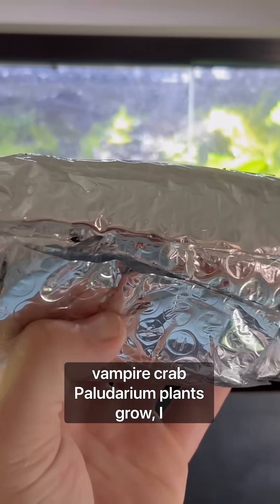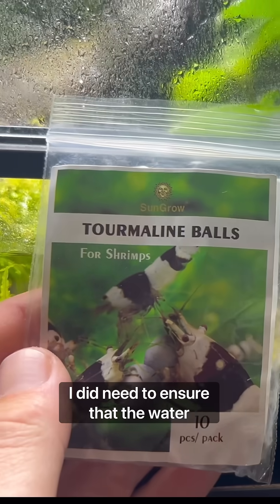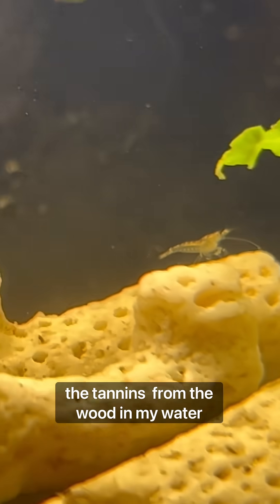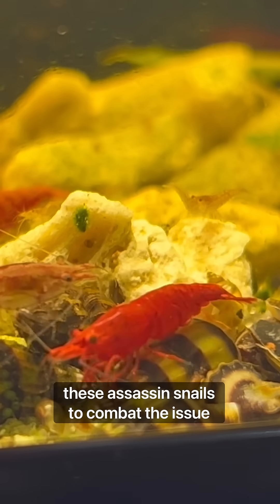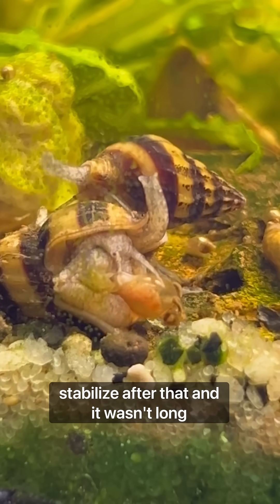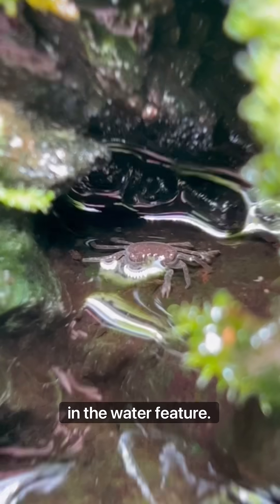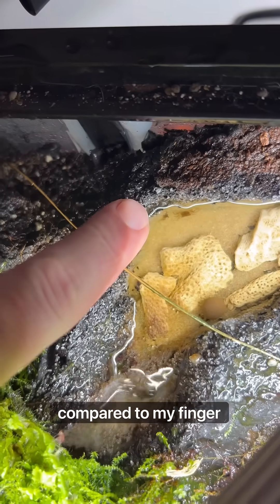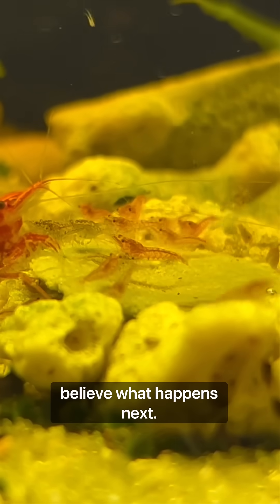300 Day Ecosystem Simulation Part 2!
300 Day Ecosystem Simulation Part 2!

You can check out part 1 here!